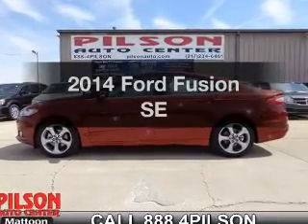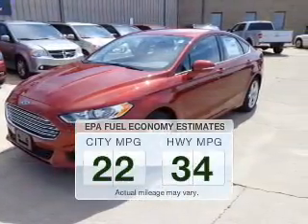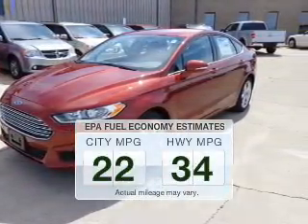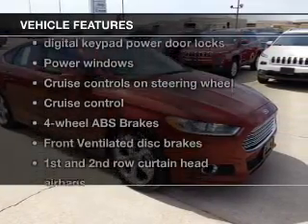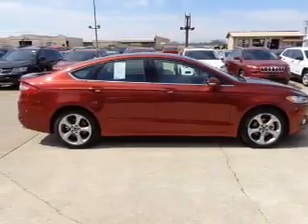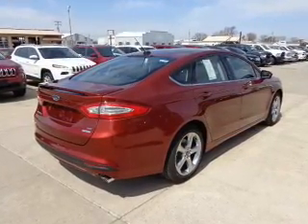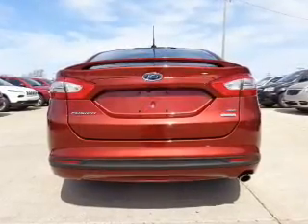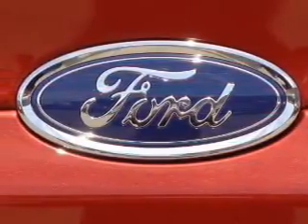2014 Ford Fusion - Mattoon IL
Pilson Auto
Year: 2014
Make: Ford
Model: Fusion
Trim: SE
Engine: 1.5 liter inline 4 cylinder 16 valve
Transmission: Automatic
Color: Sunset
Mileage: 10
Address:
2212 Lake Land Blvd.